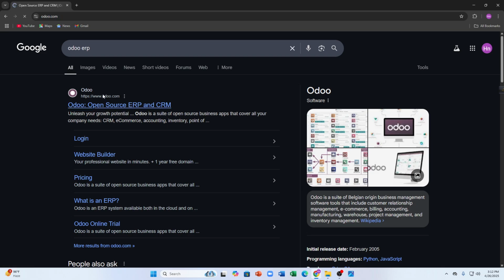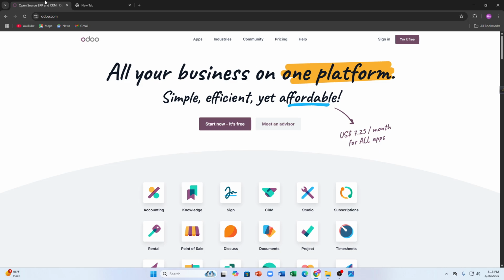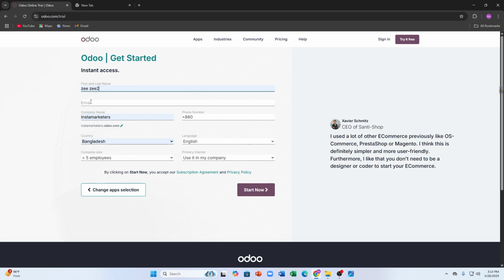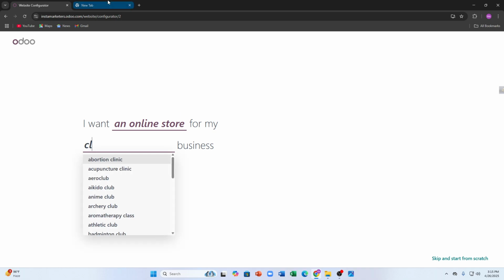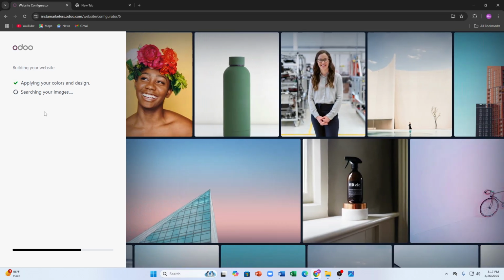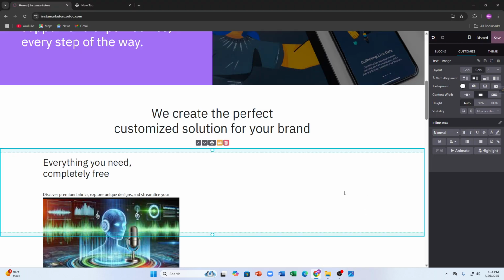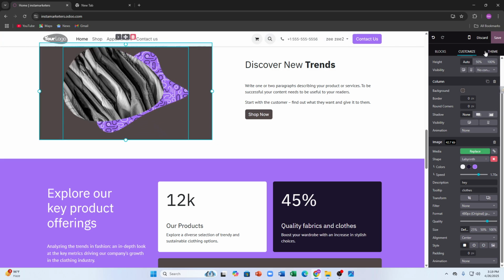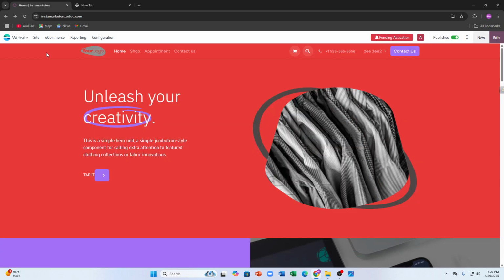Odoo ERP Tutorial For Beginners Step by Step - 2025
In this video, we’ll guide you through an easy-to-follow Odoo ERP tutorial designed specifically for beginners. Whether you're starting your business journey or upgrading your business management system, this video will teach you how to use Odoo ERP to streamline processes, manage inventory, and boost productivity.

We’ll cover key features, from setting up your account to customizing workflows, and help you get the most out of this powerful open-source platform.